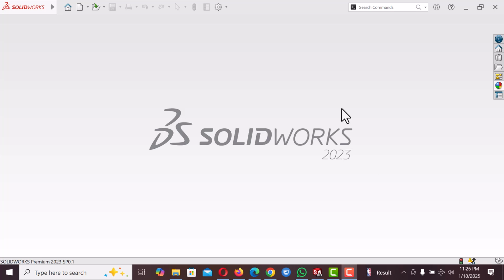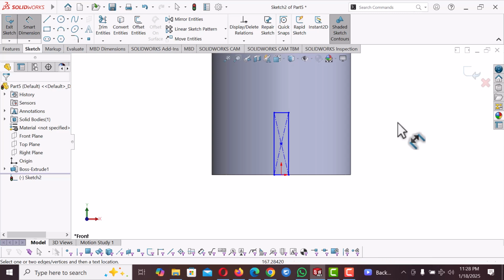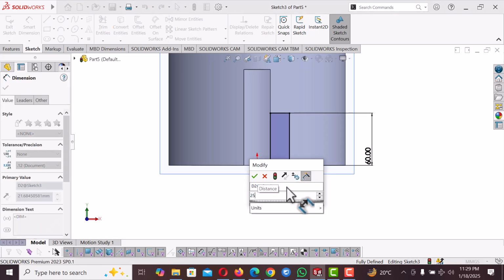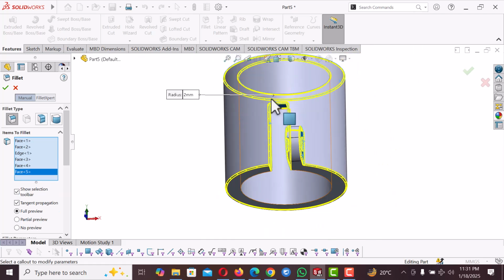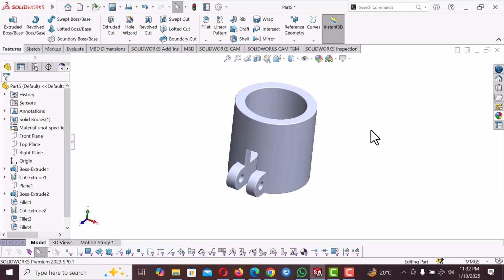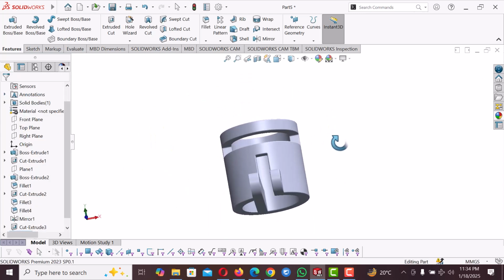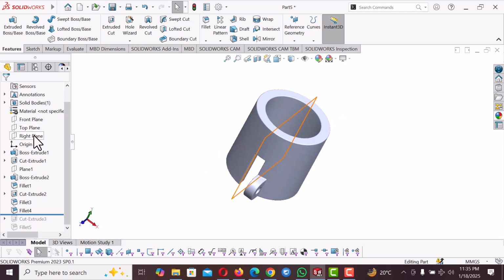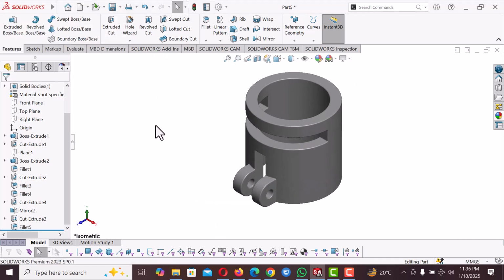How to Make a Mechanical Component in SolidWorks | Step-by-Step 3D Design Tutorial for Beginners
Welcome to CAD & CAM Solution BD! In this complete SolidWorks tutorial, you'll learn how to make a mechanical component from scratch using SolidWorks. Whether you're a beginner or an intermediate user, this video will guide you step-by-step through the 3D modeling process using real-world engineering techniques.

This video covers the design of a basic mechanical part — such as a bracket, flange, shaft, or connector — to teach you essential tools like sketching, extruding, cutting, and applying materials. The techniques shown here are ideal for engineering students, CNC machinists, and design professionals.

🧠 What You'll Learn in This Tutorial:
✅ Creating 2D Sketches from Engineering Dimensions
✅ Using Extruded Boss/Base to make 3D features
✅ Applying Cut-Extrude, Fillet, and Chamfer tools
✅ Using Mirror and Pattern features
✅ Assigning materials (Steel, Aluminum)
✅ Rendering and exporting the model

This tutorial uses a practical mechanical design that’s useful for assignments, practice, or real-life projects.

🧾 Tools Used in This Tutorial:
🔧 Sketch Tools:

Line, Circle, Rectangle, Arc, Spline, Smart Dimension

🔧 Feature Tools:

Extrude Boss/Base

Cut-Extrude

Fillet

Chamfer

Mirror Entities

Circular & Linear Pattern

🎨 Visualization Tools:

Apply Appearance (Metal Finish)

Section View

RealView Graphics

🏗️ Sample Mechanical Component Dimensions:
Overall Length: 150 mm

Width: 80 mm

Thickness: 10 mm

Hole Diameter: 20 mm (x4)

Material: AISI 1020 Steel

(Note: Dimensions are examples and can be modified to your specific design.)

🎓 Diploma & BSc Mechanical Engineering Students
🎓 Polytechnic Students
🛠️ Design Engineers
🛠️ Product Developers
🧰 Machinists & Tool Designers
🎯 Beginners in SolidWorks & CAD Software

🏆 Why This Tutorial Matters:
✔️ Real-world part modeling
✔️ Industry-level dimensioning
✔️ Solid base for learning assembly design
✔️ Helps prepare for CSWA/CSWP exams
✔️ Practice for CNC machining or 3D printing

🎯 Enroll in 2 courses — Get 100% Job Guarantee
🎓 যতদিন জব হবে না, ততদিন শেখানো হবে!

আপনার সফলতা, আমাদের অঙ্গীকার।